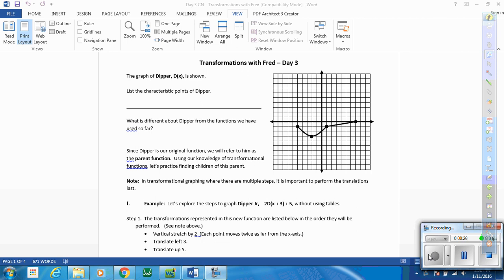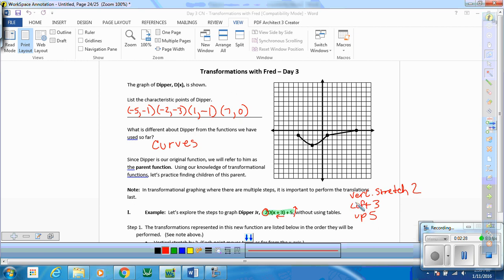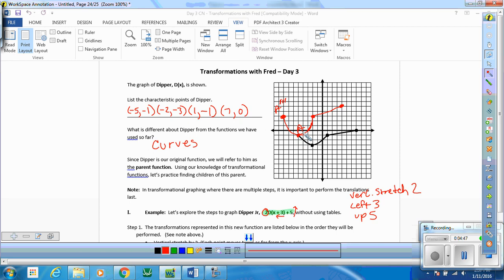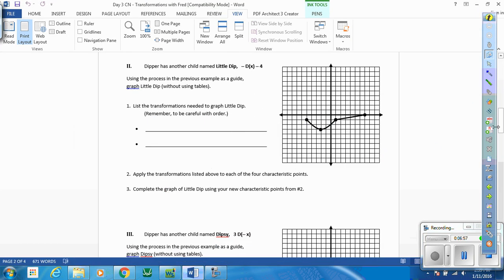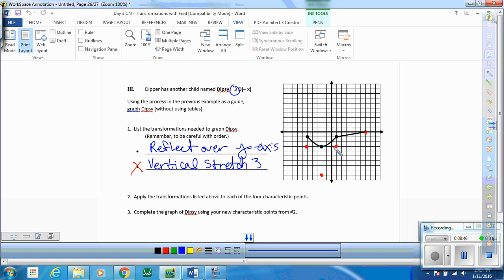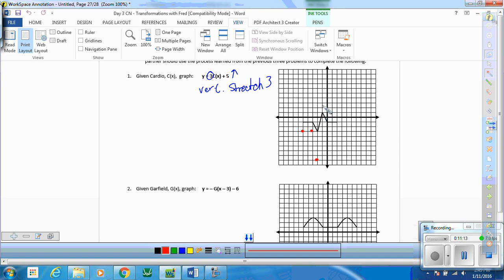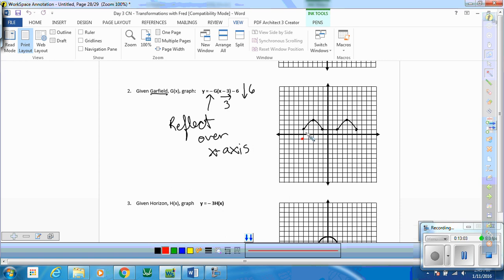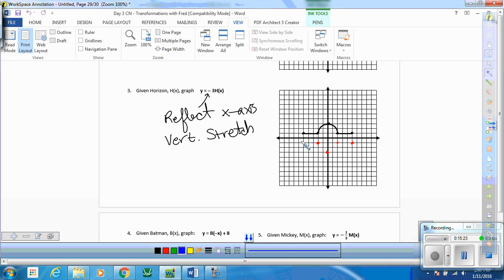Fred Functions Day 3 Notes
Use this video to help you with your Day 3 notes for Fred Functions